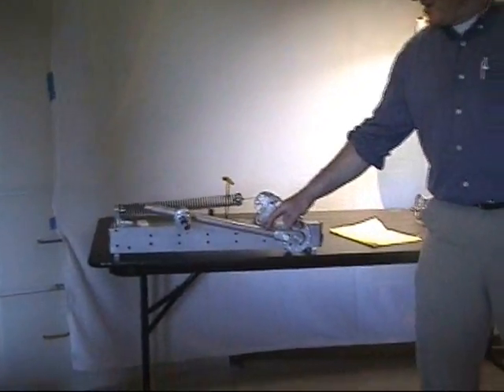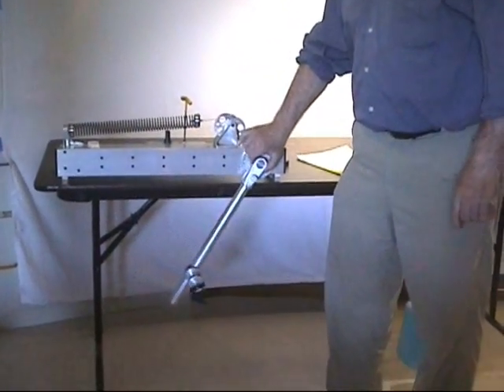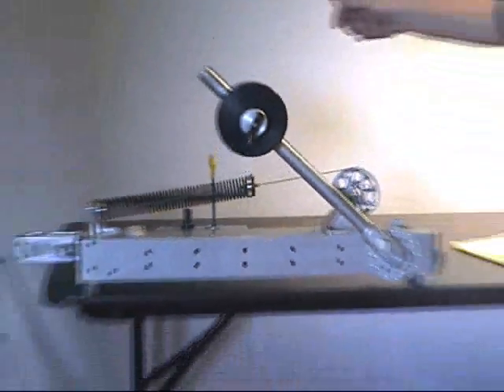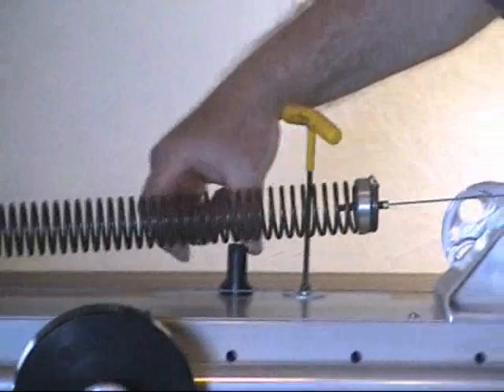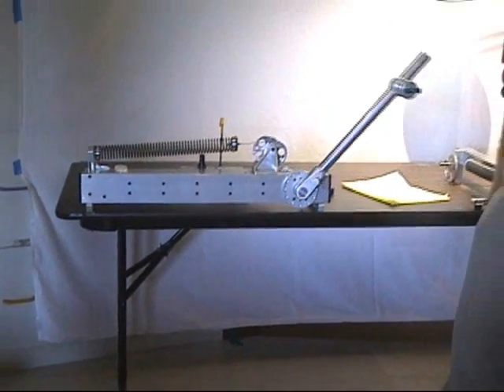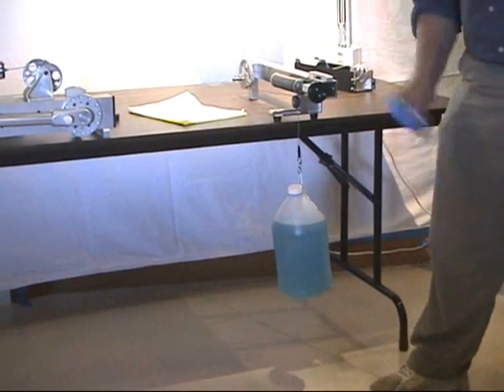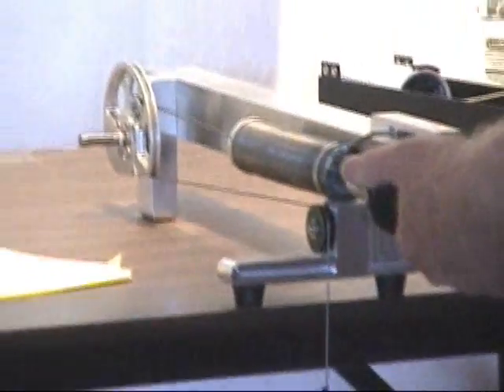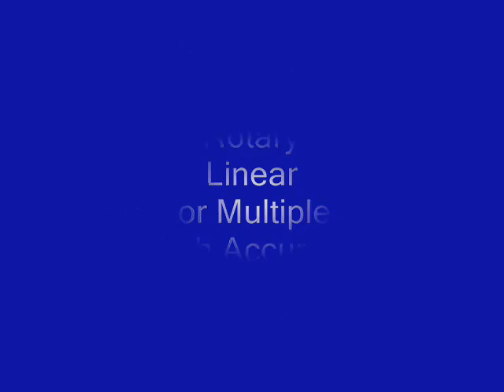Counterbalance Mechanisms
Demonstrations of counterbalance mechanisms